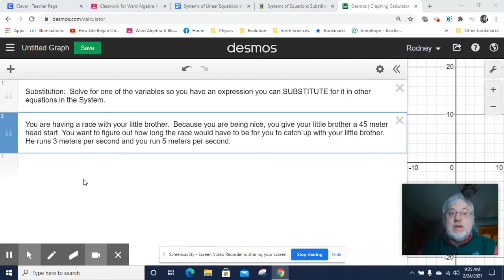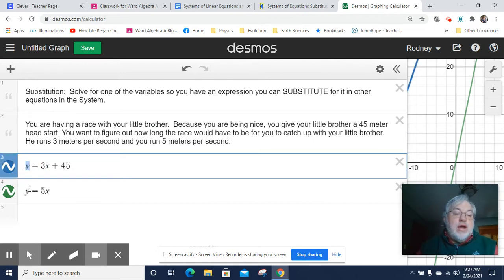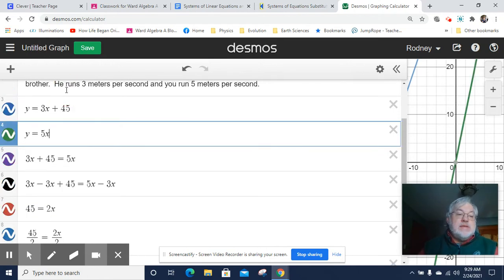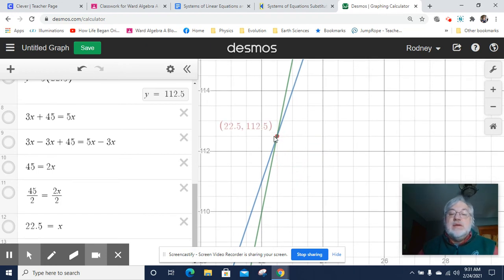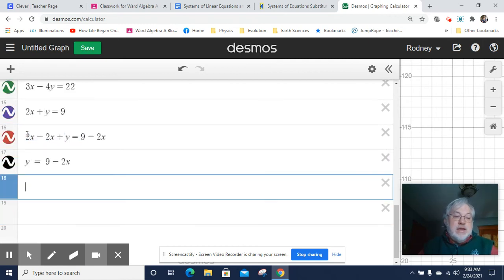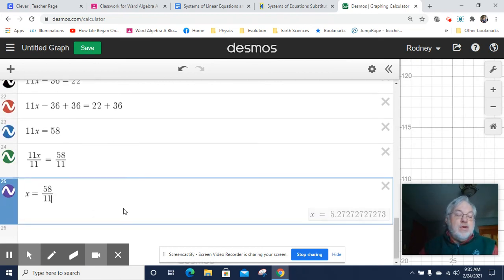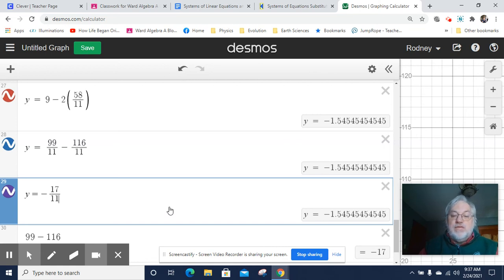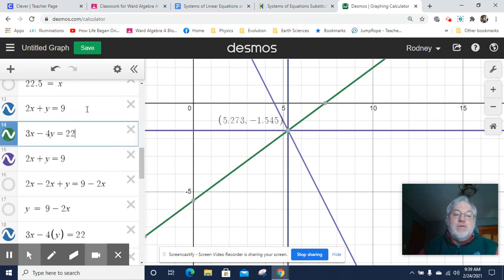Introduction to Solving Systems by Substitution